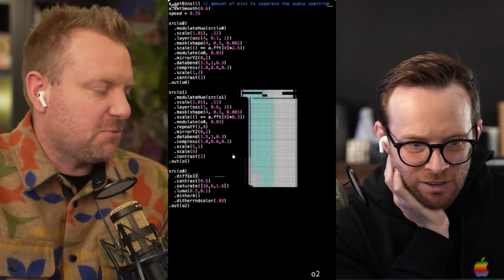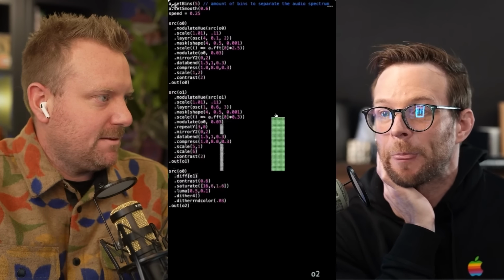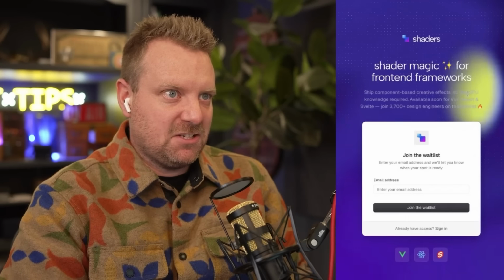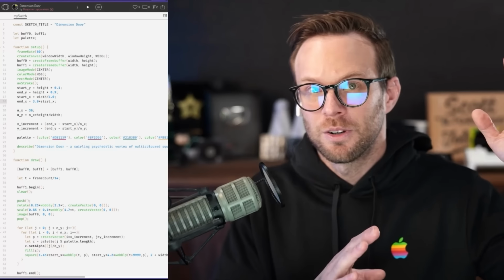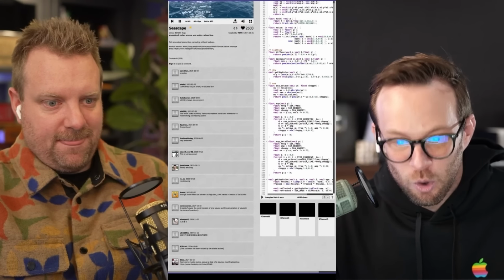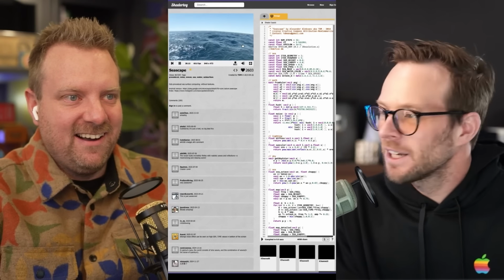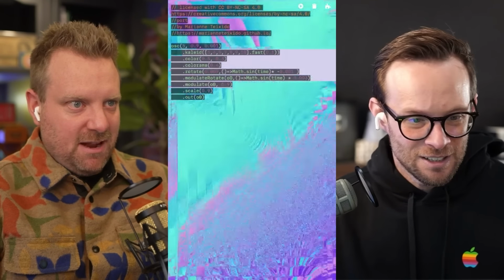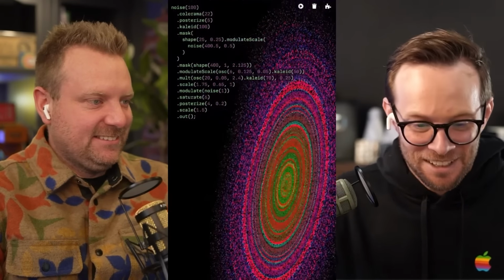The Weird and Creative Corners of the Web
Wes and Scott talk about the weird, creative corners of the web—from live-coded music with Strudel and wild Hydra visuals to shader wizardry, projection-mapping art, fully synced Christmas lights, and more.

(00:00) Welcome to Syntax!
(01:10) Strudel
(03:45) Hydra
(05:44) P5.js
(08:03) ShaderToy
(11:13) Brought to you by Sentry.io
(11:38) MadMapper
(14:13) Touch Designer
(16:46) xLights
(20:20) Sick Picks + Shameless Plugs

Hit us up on Socials!